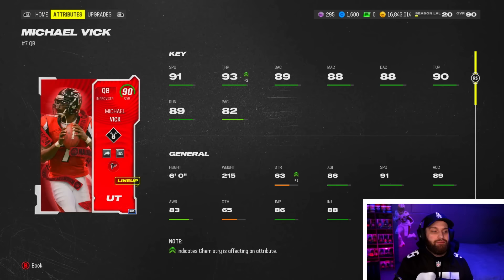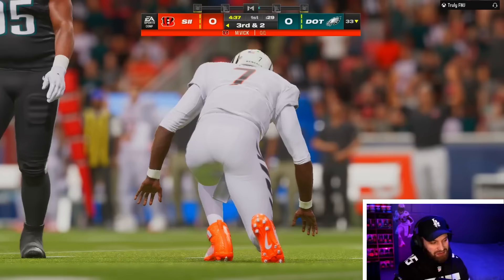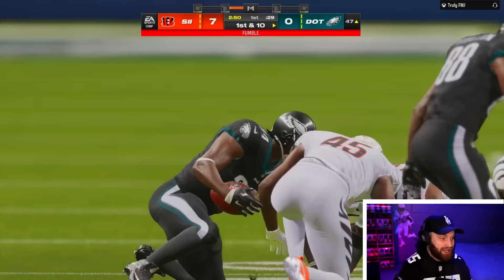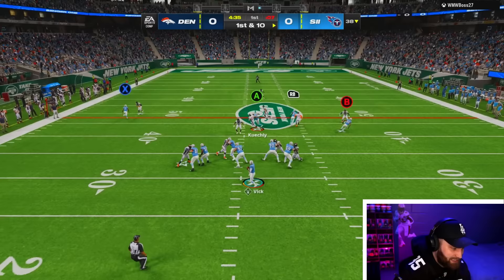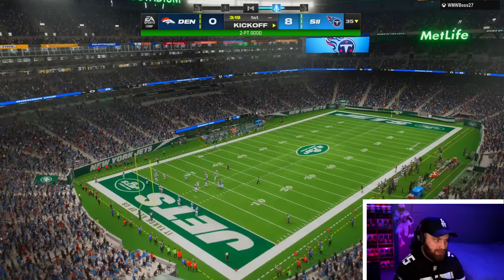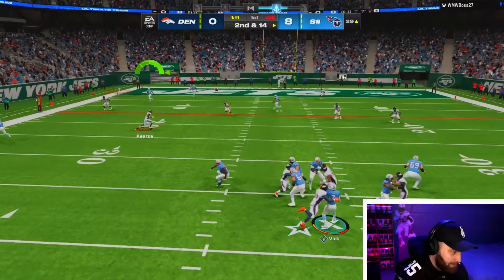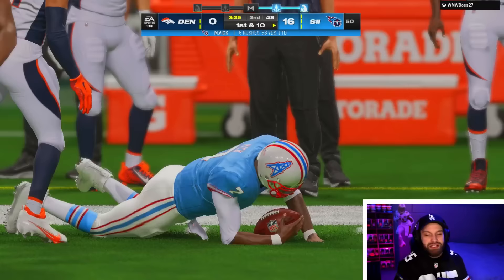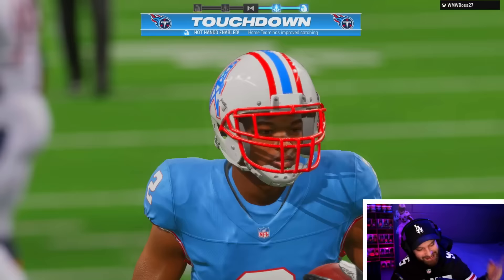Michael Vick at 90 OVR is BROKEN in Madden 24!